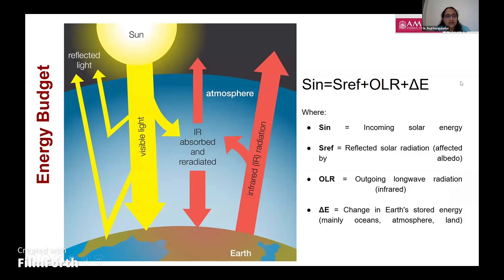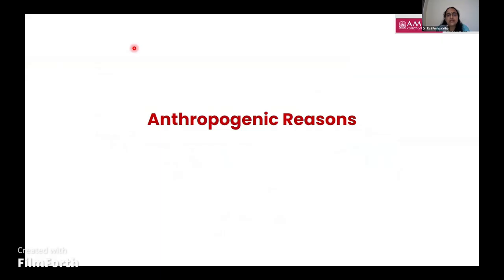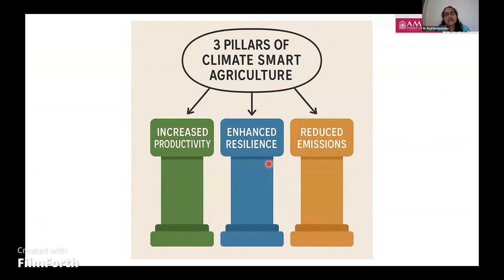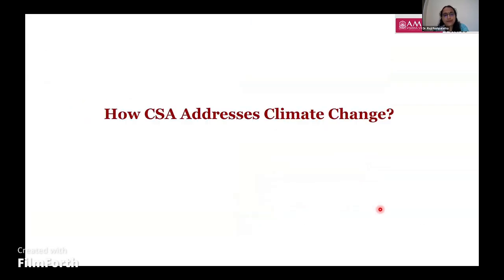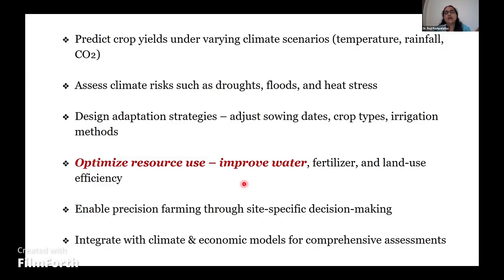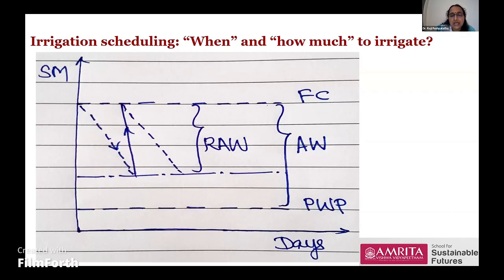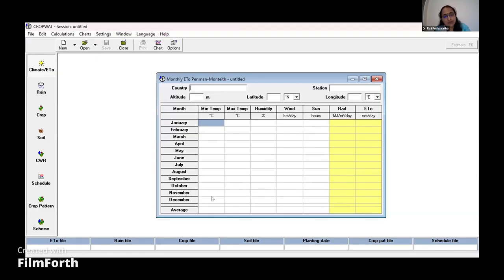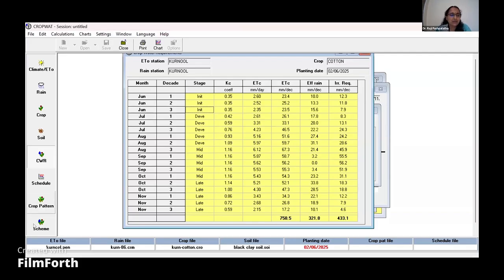ATB TALK #2 - Climate Smart Agriculture | Dr. Raji P. - Amrita School for Sustainable Futures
ATB Talk #2 | Climate Smart Agriculture & Crop Modelling

Kelompok Keahlian Agroteknologi dan Teknologi Bioproduk (KK ATB) SITH ITB menghadirkan kuliah tamu internasional ATB Talk #2 dengan tema “Climate Smart Agriculture & Crop Modelling”.

🎤 Pembicara:
Dr. Raji Pushpalatha
Assistant Professor
Amrita School for Sustainable Futures, Amritapuri, India

👨‍💼 Moderator:
Dr. Indrawan Cahyo Adilaksono
Dosen KK Agroteknologi dan Teknologi Bioproduk, SITH ITB

📅 Tanggal: Senin, 2 Juni 2025
🕐 Waktu: 13.00 – 15.00 WIB
📍 Lokasi: K1.9680b GKU 1, ITB Jatinangor

Dalam kuliah ini, Dr. Raji membahas pendekatan Climate Smart Agriculture untuk menghadapi tantangan perubahan iklim dalam sektor pertanian, serta pemanfaatan Crop Modelling untuk memprediksi pertumbuhan tanaman, hasil panen, dan dampak variabilitas iklim.

ATB Talk merupakan forum akademik internasional yang diinisiasi oleh KK ATB SITH ITB untuk memperluas wawasan, memperkuat jejaring riset global, dan mendorong mahasiswa maupun dosen berkontribusi aktif dalam pengembangan teknologi pertanian berkelanjutan.